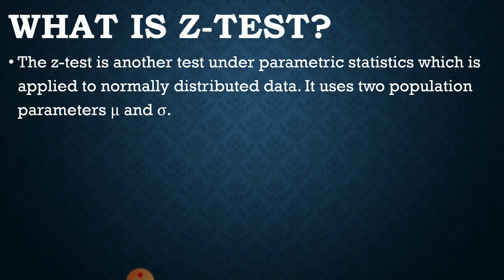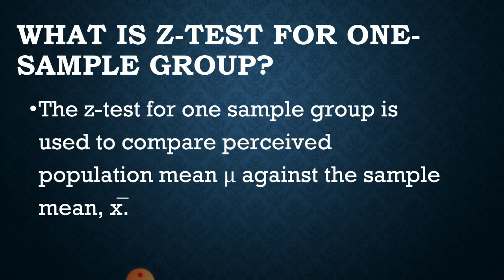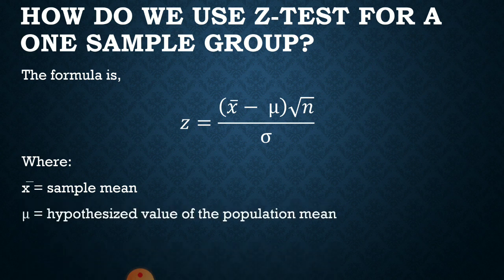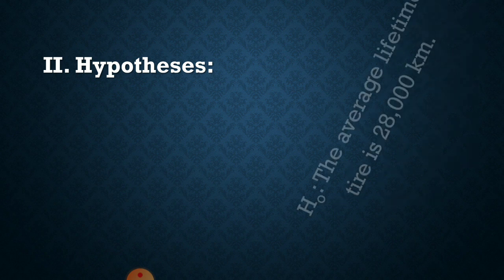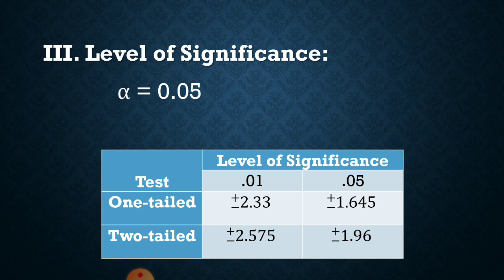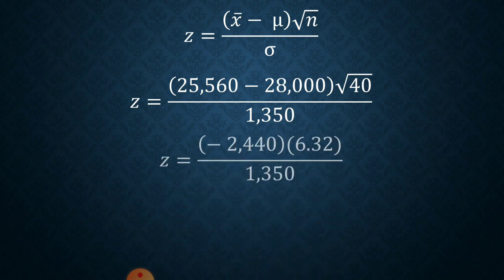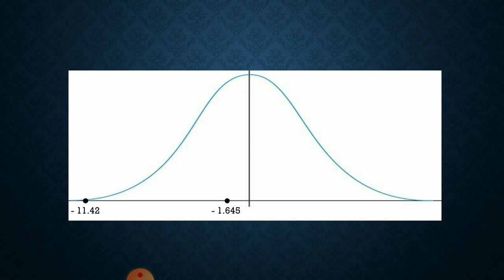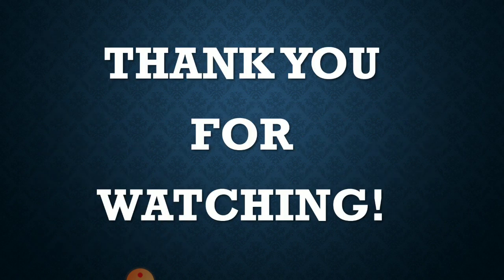Z-Test for One-Sample Group